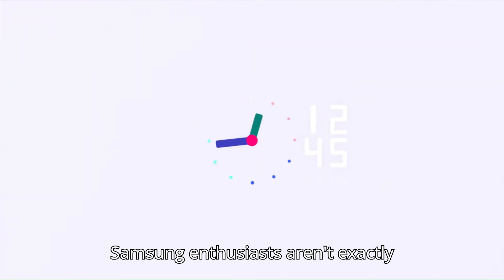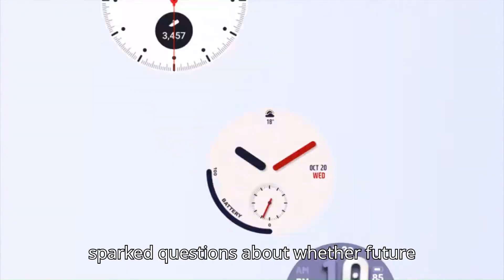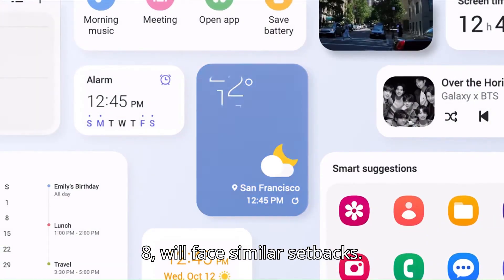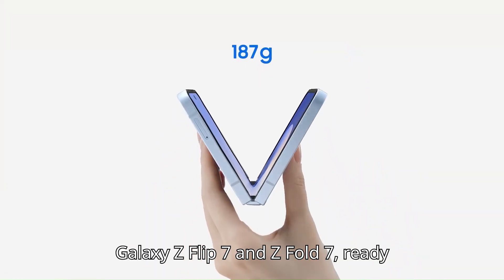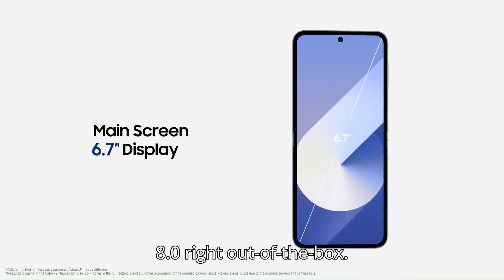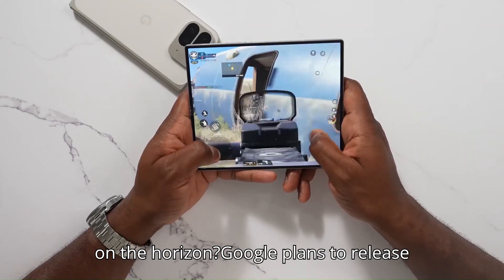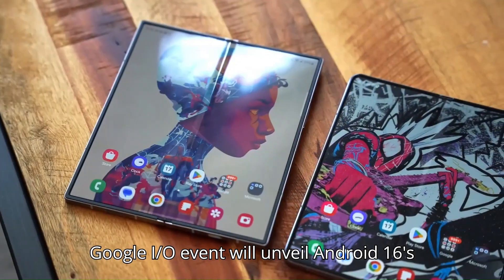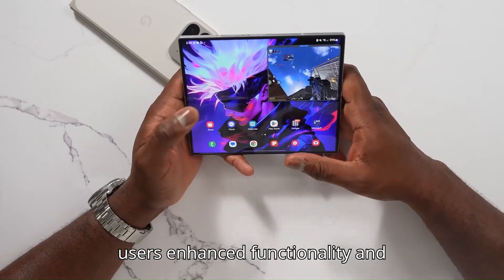Galaxy Z Flip 7 & Z Fold 7 - Redefining Foldable Phones with Android 16!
Explore the groundbreaking innovations of Samsung’s Galaxy Z Flip 7 and Galaxy Z Fold 7, featuring the cutting-edge Android 16 with One UI 8.0 right out of the box! These next-generation foldable smartphones are set to redefine mobile technology, offering enhanced performance, futuristic design, and seamless multitasking. Dive into the future of foldable phones where functionality meets elegance.

Android 16 phones

Foldable smartphones 2025

Samsung innovations

Next-gen foldable devices

Samsung flagship phones

Android 16 updates

Cutting-edge smartphone technology